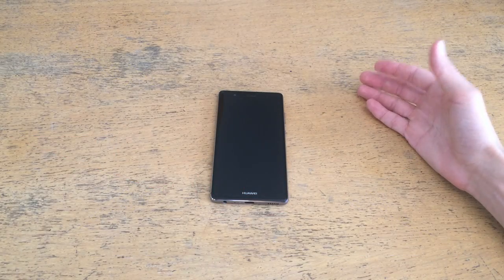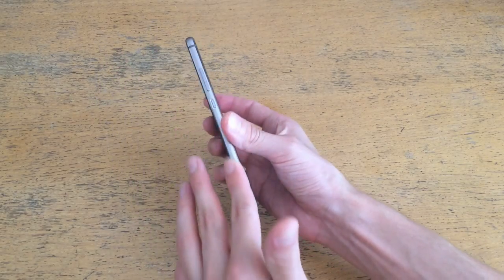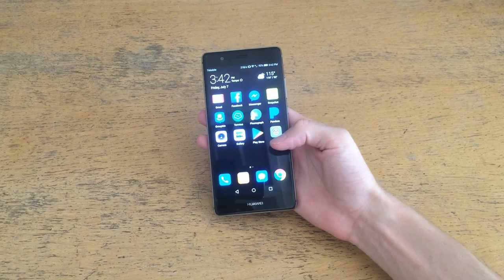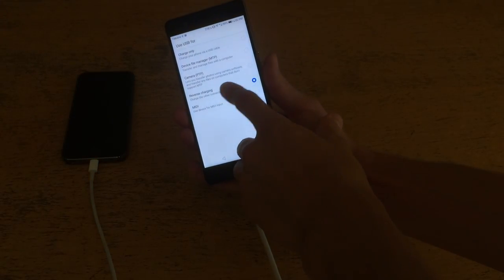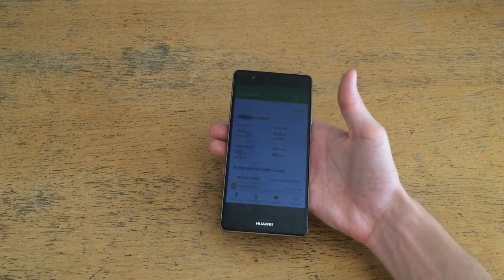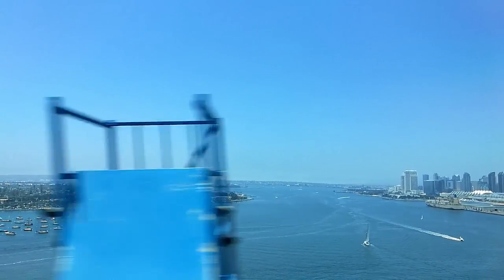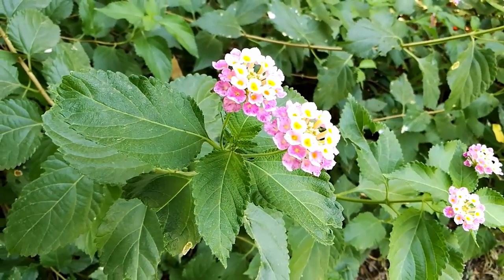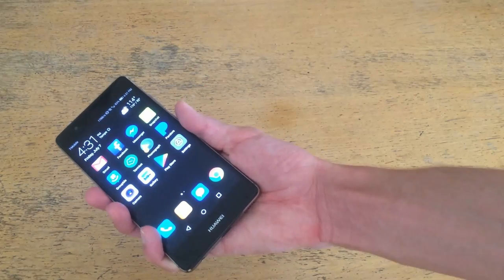EP 42 - Huawei P9 Review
In this episode I review the Huawei P9 smartphone, which can be purchased unlocked on Amazon for about $380. Despite the relatively low cost of this device, the performance and quality of this phone are top-notch. The sleek aesthetics of the iPhone meet the storage upgradability of an Android phone, and the Leica dual cameras top it all off. This phone was designed and manufactured in China by Huawei, and as such is able to pack an impressive range of features into a very modest price.

This review video was not endorsed by Huawei; rather, this is based on my own personal use of the device and my own impressions of its performance.